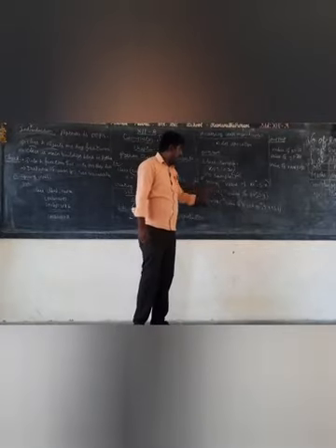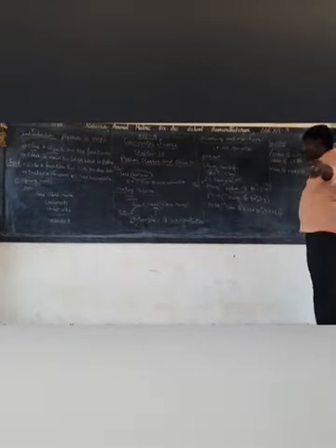12 CS Python Classes and Objects p- 1